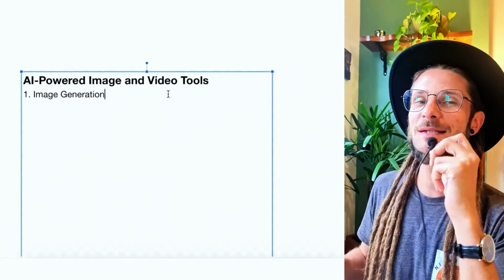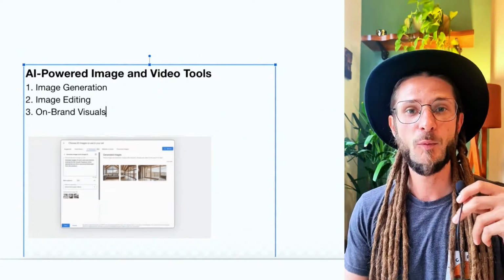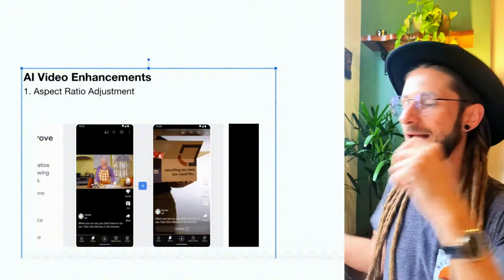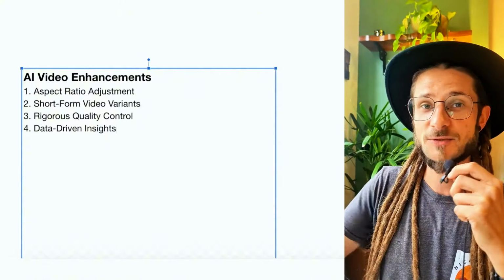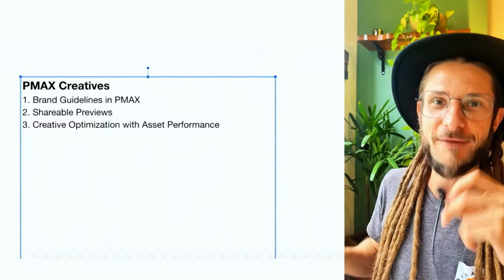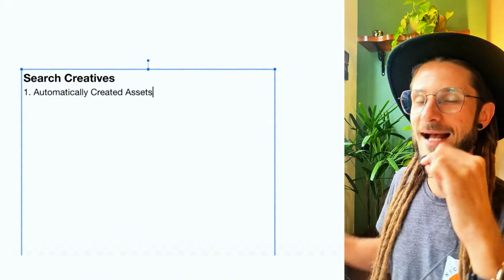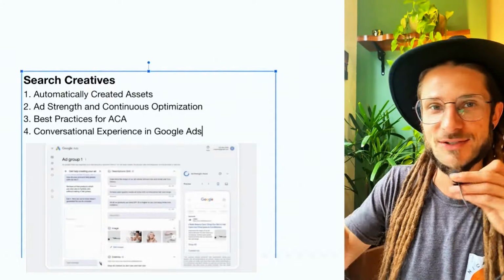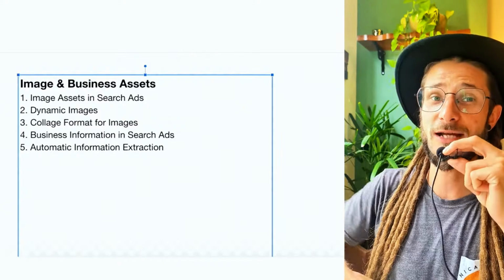The Future of Google Ads (Incl. Creative Image & Video AI)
Today’s topic is huge: Google’s just made it possible to create high-impact ads - images and videos without a creative team in sight 🤯 Sounds impossible?

In this video, I’ll be breaking down all the latest Google updates that make ad creation faster, smarter, and almost...too easy. With AI stepping up, these tools could completely change your ad strategy.

By the end you’ll have the inside scoop on how to tap into Google’s tools and get ahead. You don't want to miss it!

Timestamps:
0:00 - Introduction & Overview of AI Tools in Google Ads
0:42 - AI-Powered Image Tools: Generation, Variations, and Editing
6:03 - Global Language Support & Seasonal Image Customization
9:14 - AI Video Enhancements & Quality Assurance
13:47 - PMax Campaigns: Data Transparency and Brand Consistency
24:07 - Conversational AI & Custom Branding in Search Ads

🇧🇷 In Brazil 🇧🇷
🌎 Nomading since 22 🌎